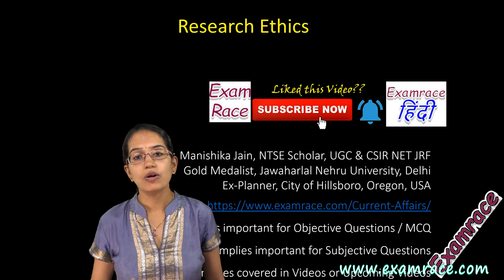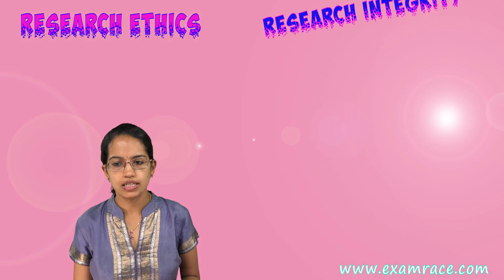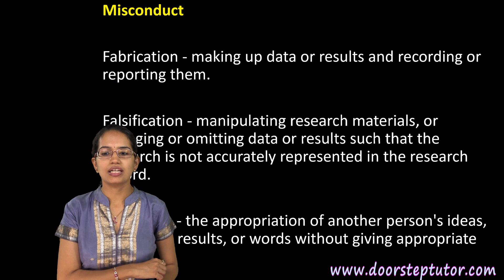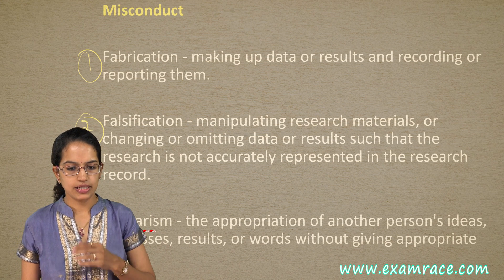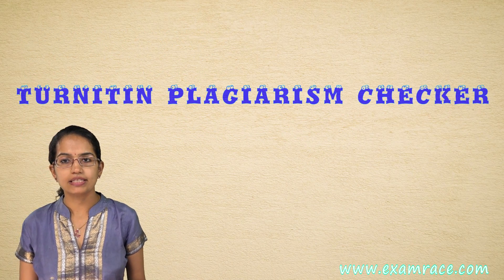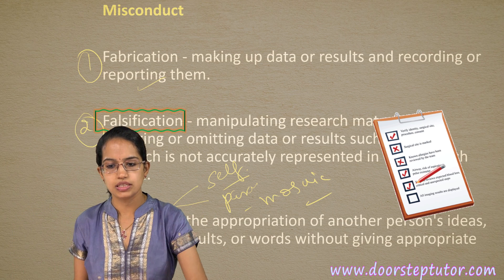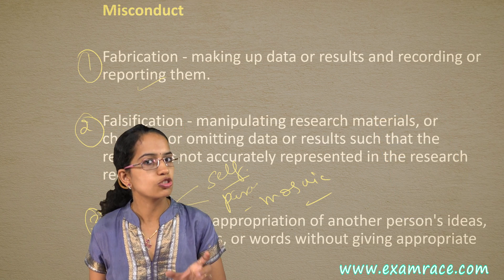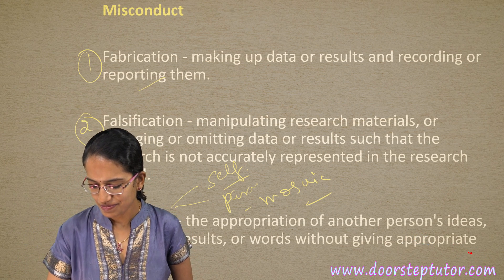Research Ethics & Misconduct - Fabrication, Plagiarism and Falsification (NTA NET Paper 1)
Research Ethics
Fabrication
Plagiarism
Misconduct
Falsification

NTA NET Paper 1

Research Ethics & Research Integrity @0:21
Respect for Privacy @1:17
Beneficence – do not harm @1:23
Respect for Anonymity and Confidentiality @1:37
Informed Consent @2:13
Misconduct @2:44
Self-Plagiarism @3:58
Paraphrasing @4:06
Mosaic Plagiarism @4:08
Fabrication @4:34
Falsification @4:52
Plagiarism @5:29